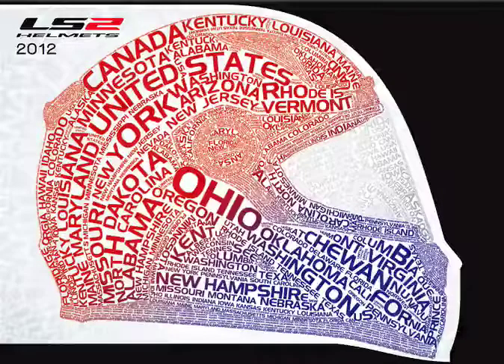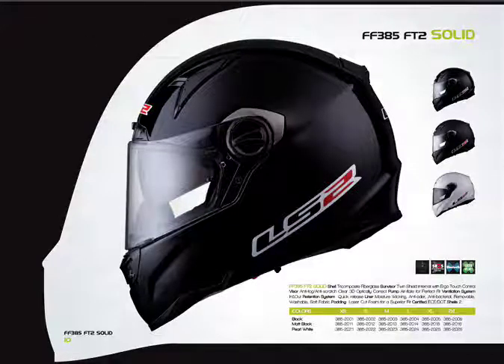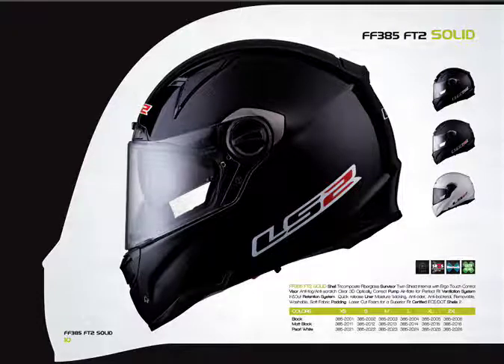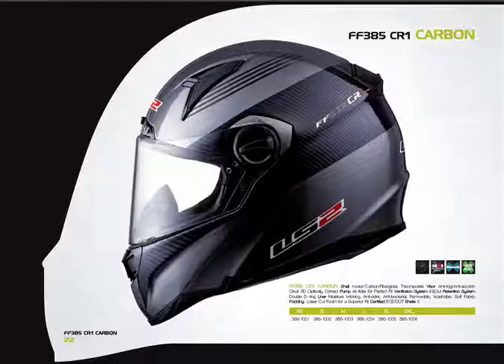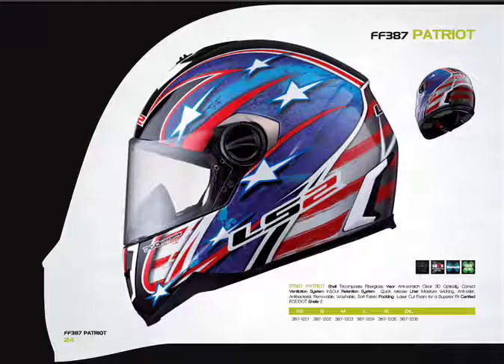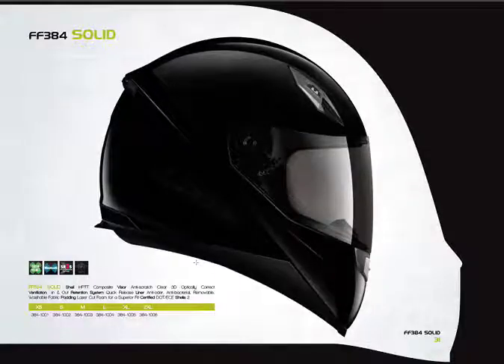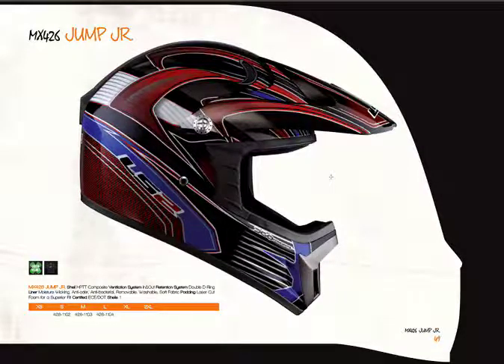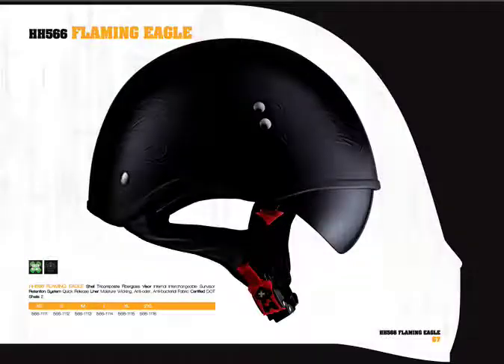LS2 2012 Catalog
This is an overview of the LS2 2012 Catalog. It does not include helmets that have a YouTube video on the LS2HelmetsUS YouTube channel.